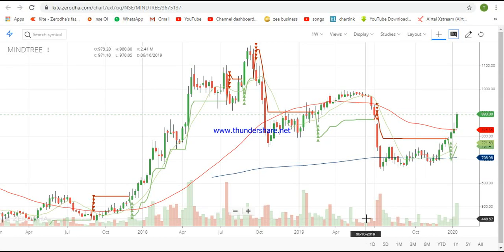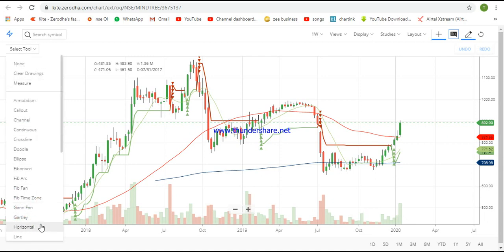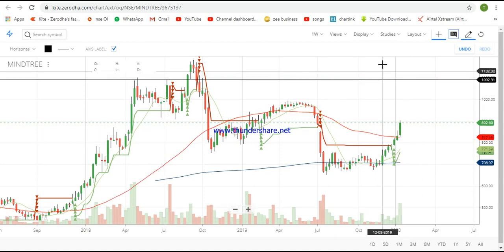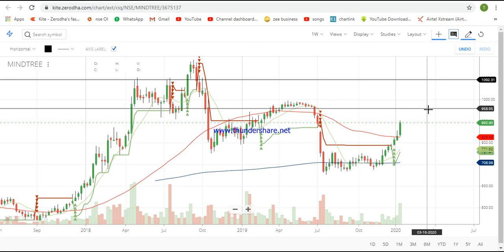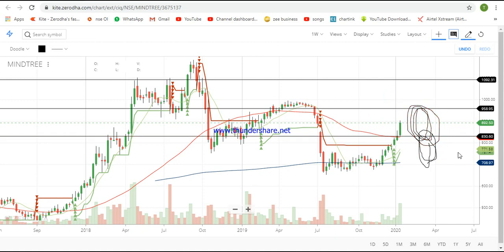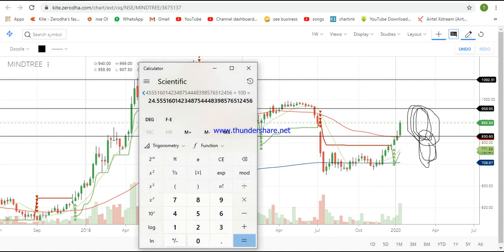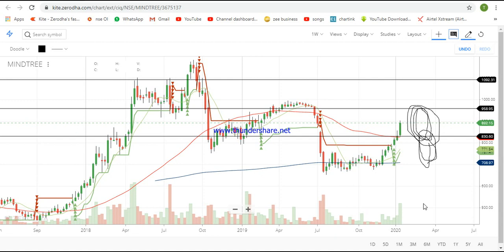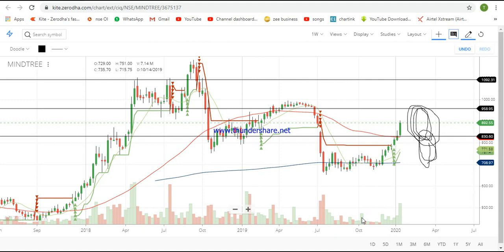PLANT THIS TREE FOR MULTIBAGGER RETURNS ! PORTFOLIO STOCK